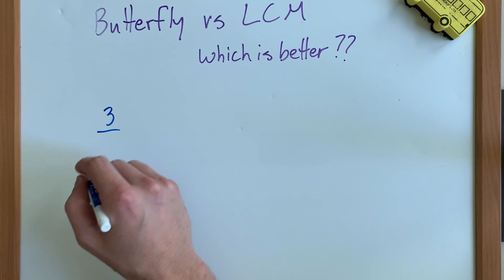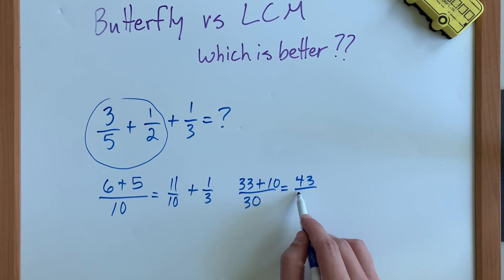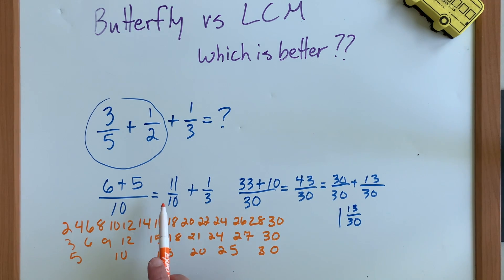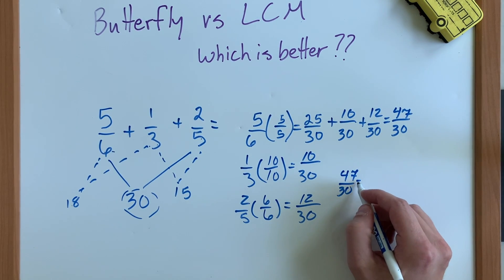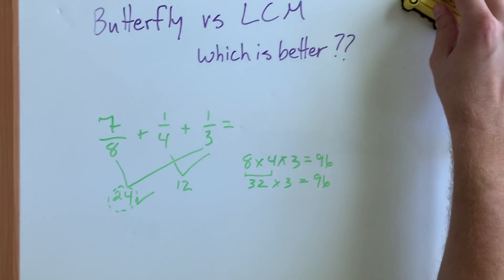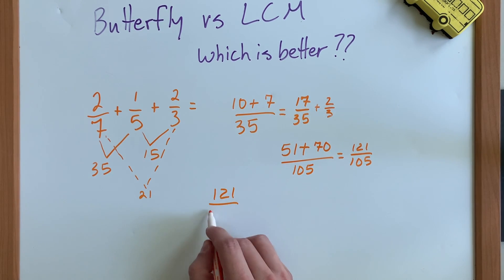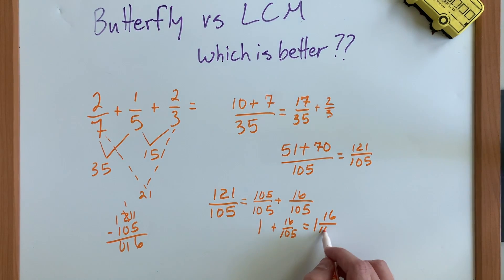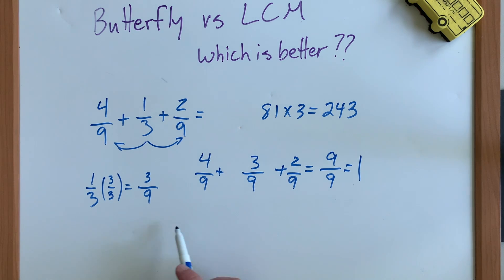Butterfly Method vs LCM for Adding Fractions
I'll compare these two methods so you can learn when it's best to use each method!